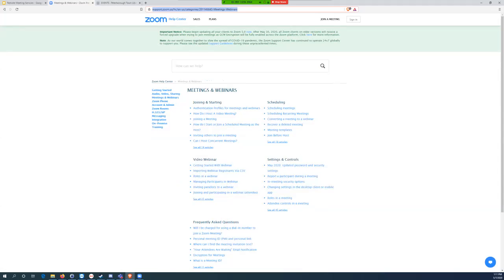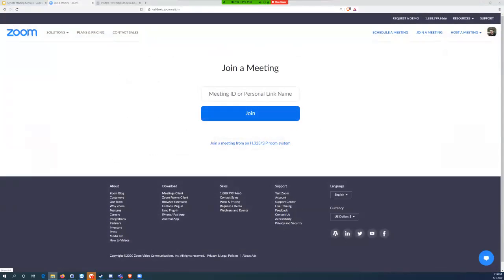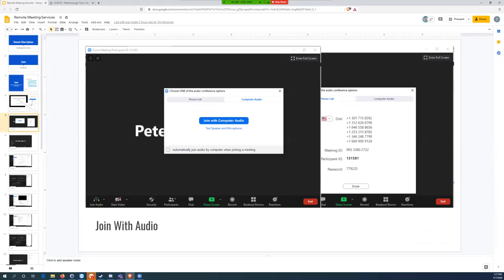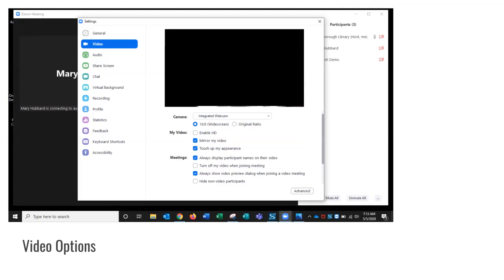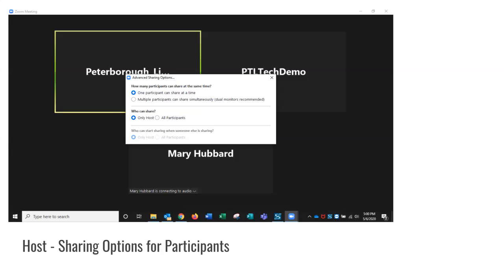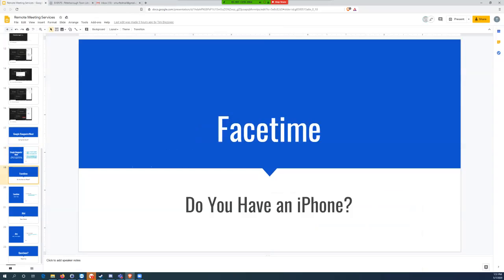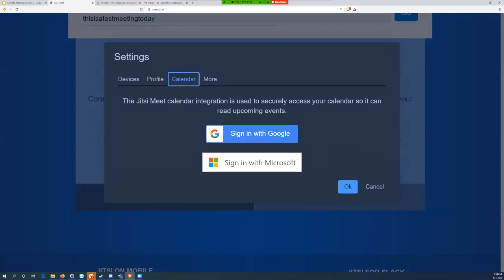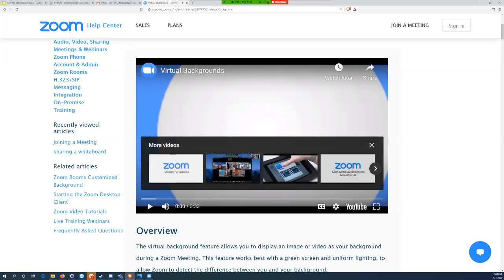Remote Video Chatting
Description: Zoom, Hangouts, and Facetime are all easy to use and a way to connect with multiple of people who can’t meet face to face. We will go over how to set up, invite and start a meeting with these three programs, and point out some of the differences between the programs!